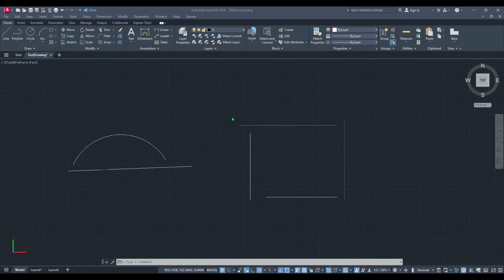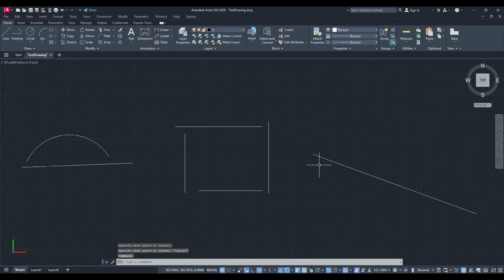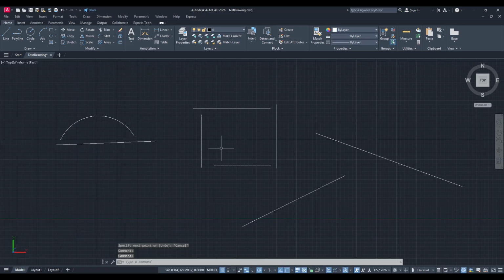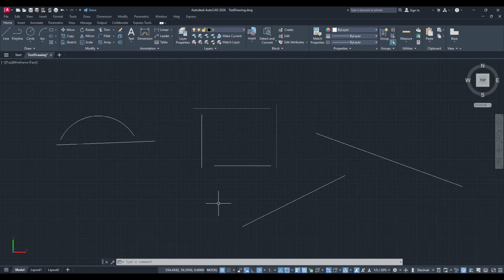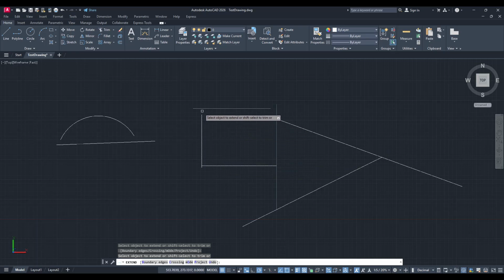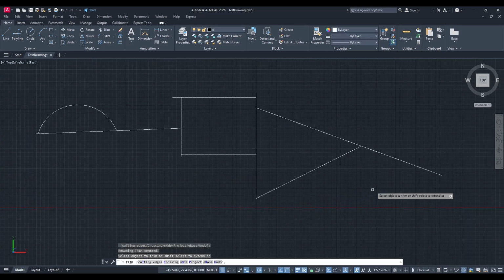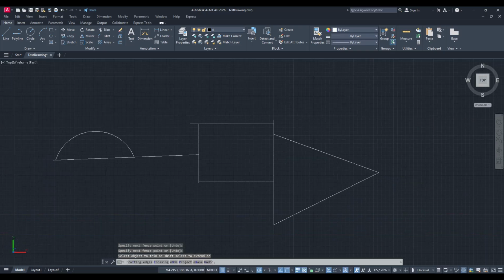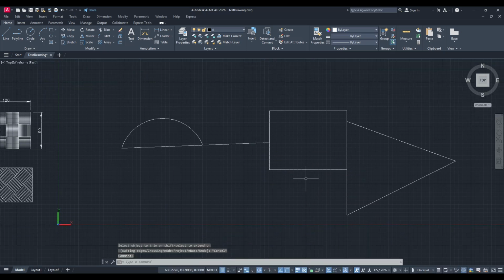AutoCAD: Extend Line to Apparent Intersection (Precise Drafting Tip)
In this video, I’ll show you how to extend a line to an apparent intersection in AutoCAD. Perfect for clean, accurate geometry when working with construction drawings, floor plans, and mechanical layouts.